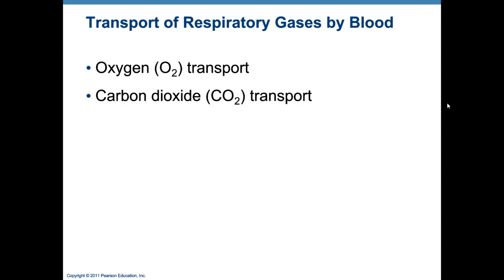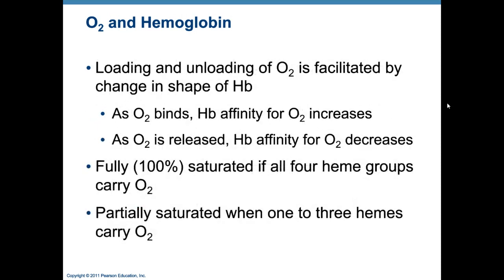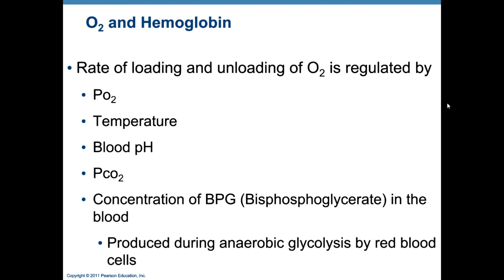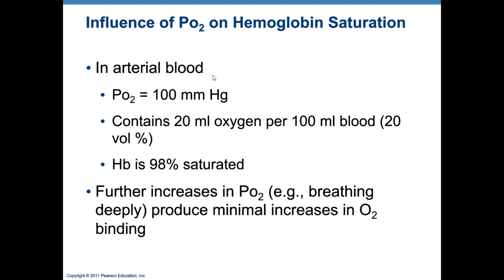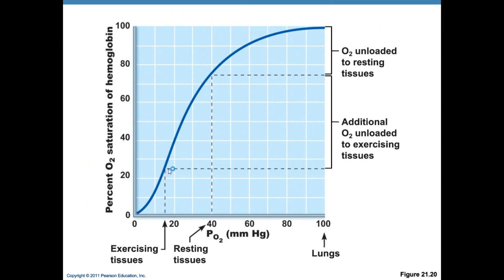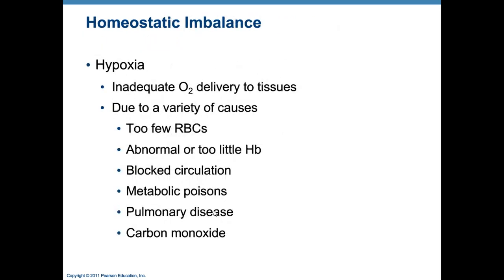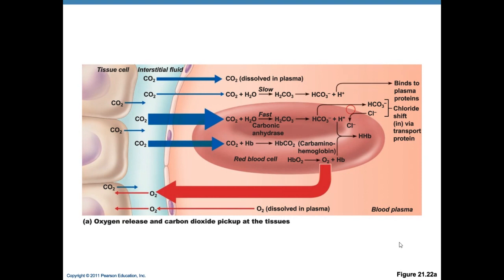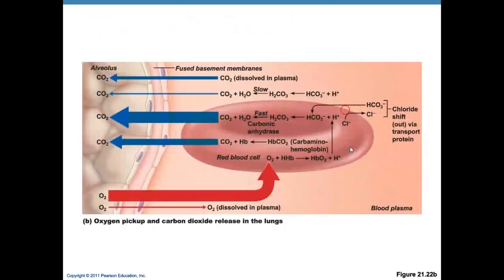Respiratory Part D